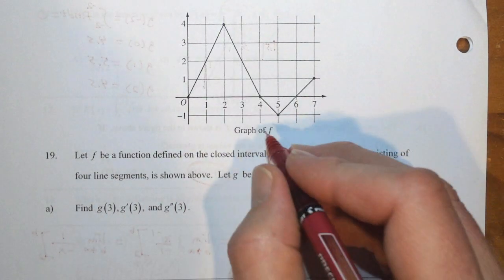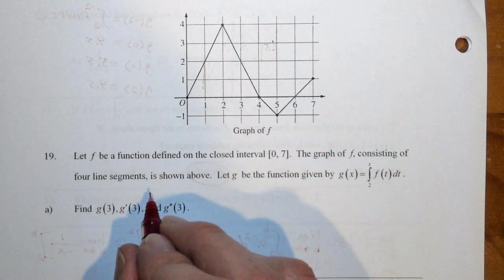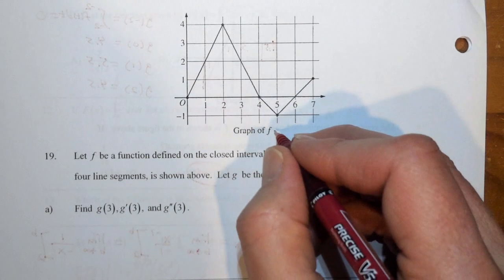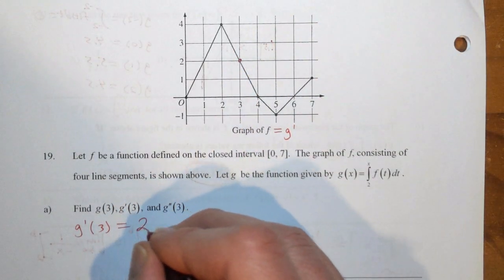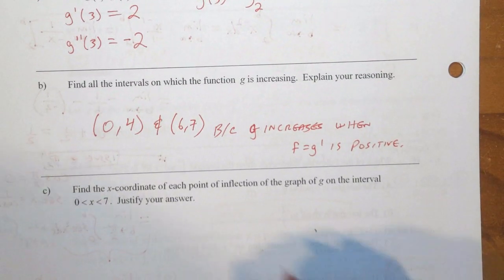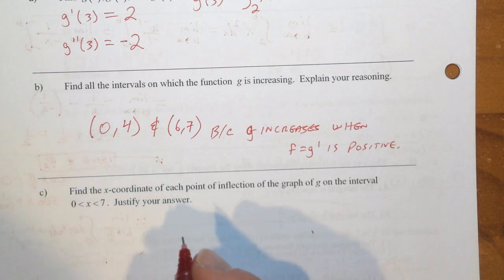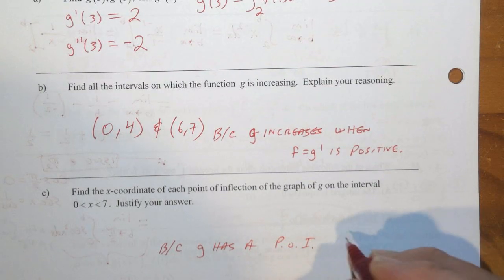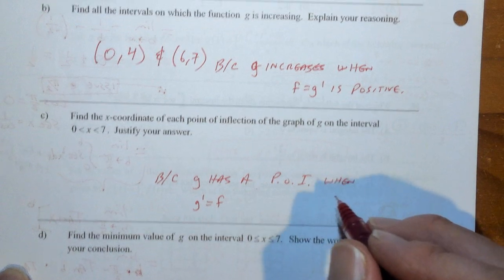SG Integration & Accumulation Part 2 Page 6